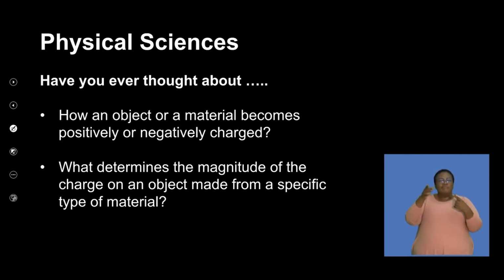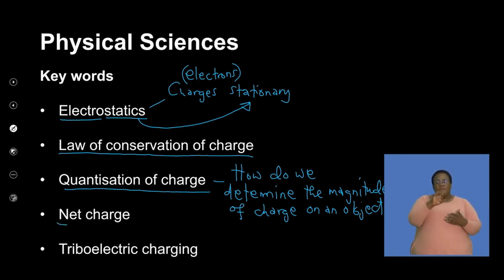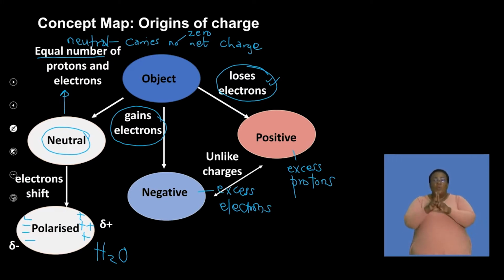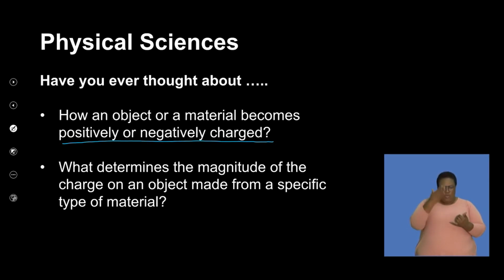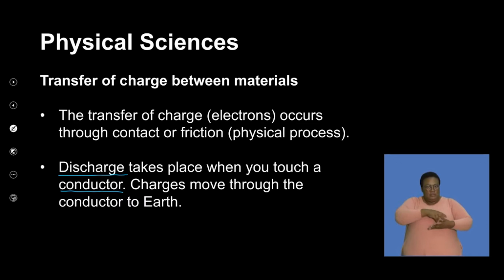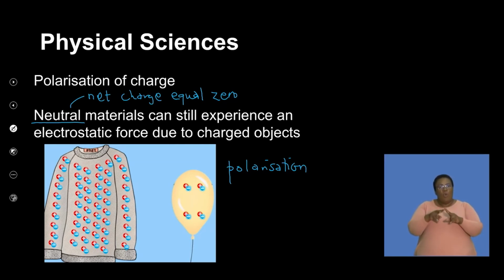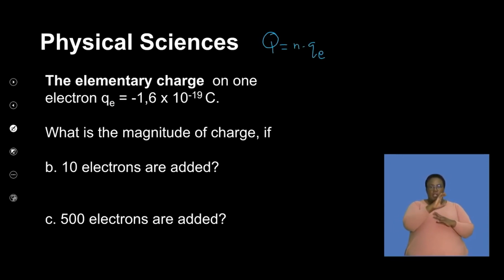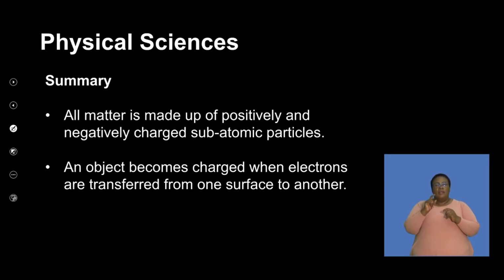Phy Sciences Grd 10 How Objects Become Charged